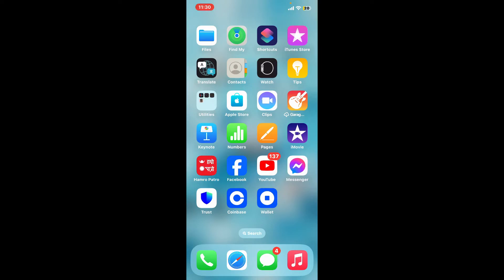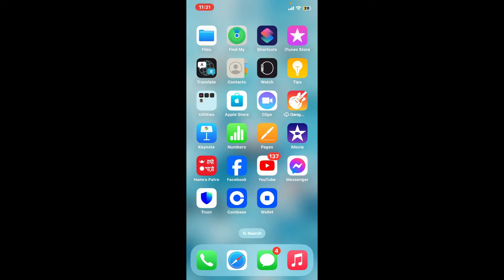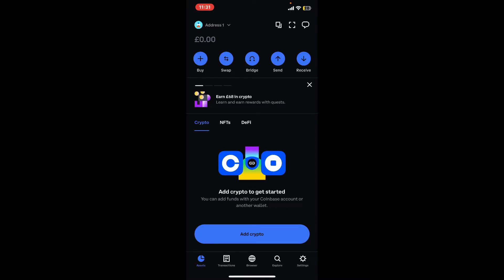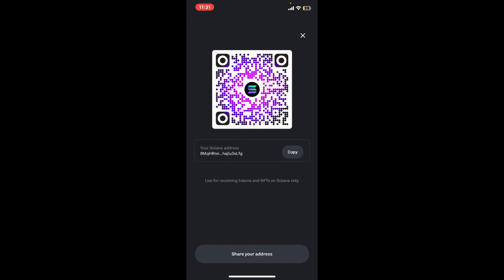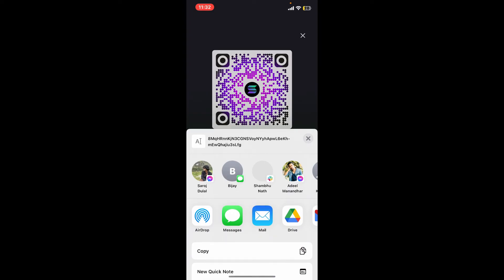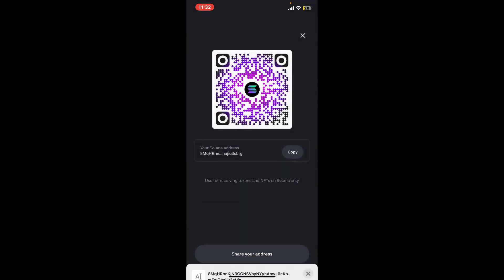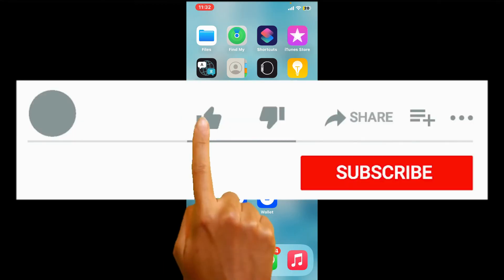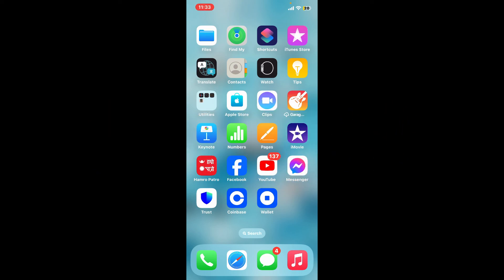How to Add Solana Network to Coinbase Wallet 2024?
Welcome to our tutorial on how to add the Solana network to Coinbase Wallet! Expanding your wallet to include Solana allows you to manage your SOL tokens and interact with Solana-based applications seamlessly.

Join us as we guide you through the process of adding the Solana network to Coinbase Wallet, making it easy for you to diversify your crypto holdings and explore the Solana ecosystem!